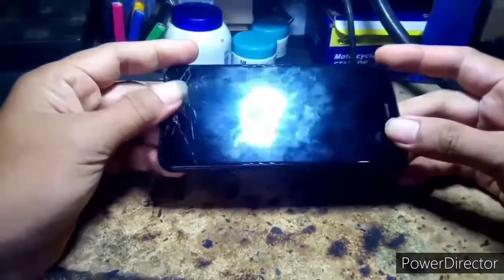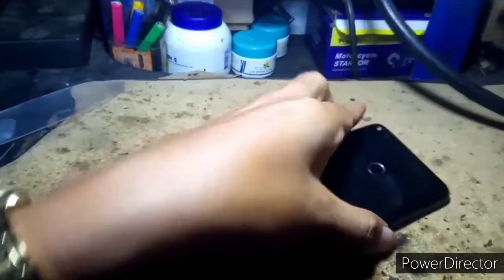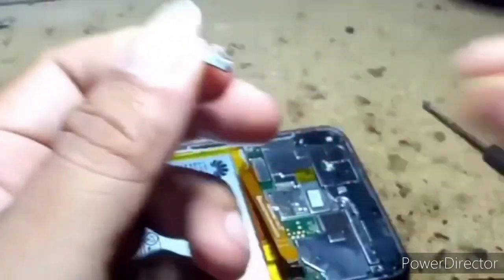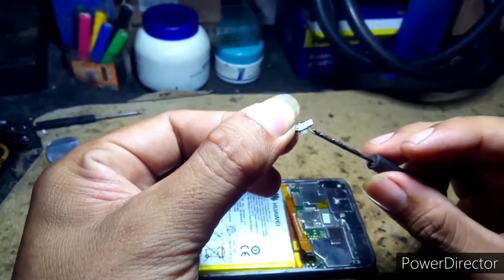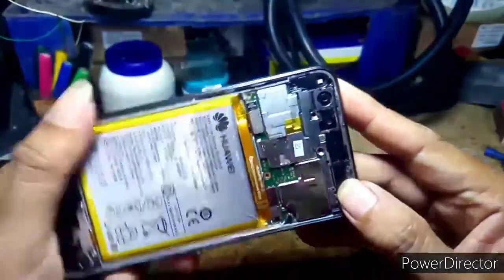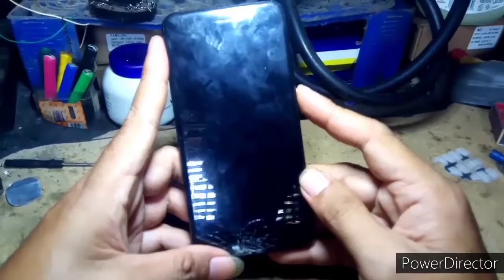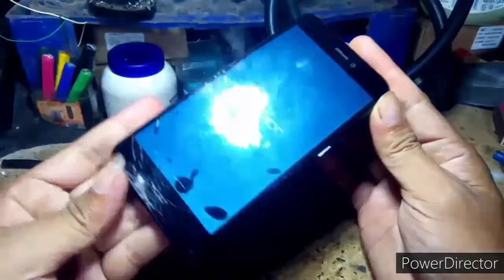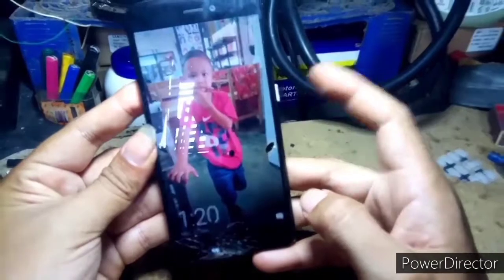dahil sa hirap ng buhay gawan ko nalang ito ng paraan.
hard to on if you lost switch button this is common problem of many user of cellphone but if your creative person you solve your problem like this vedio your watching now. please subscribe my channel and don't forget to like bell.